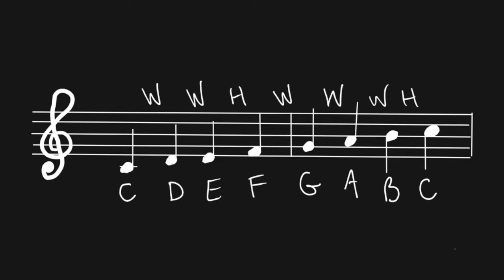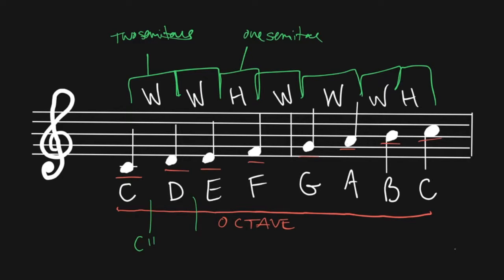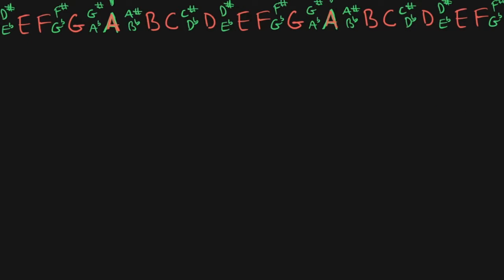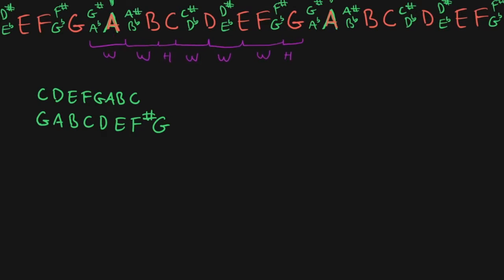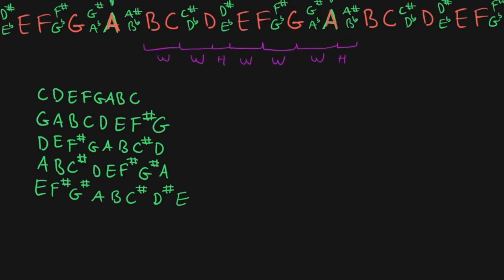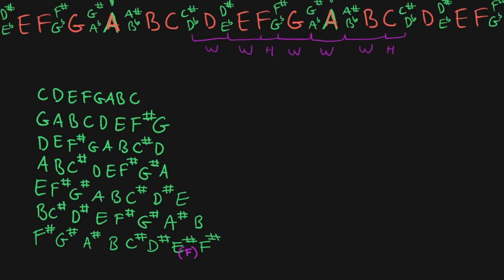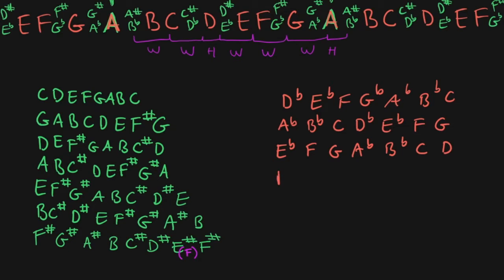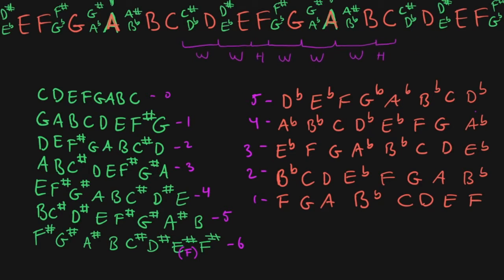Introduction to the Major scale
An explanation of the major scale using the Whole and Half step method as well as Letter notation. Can be used for any instrument.